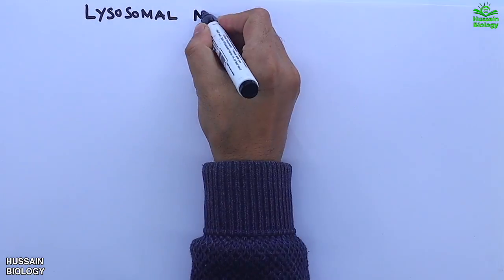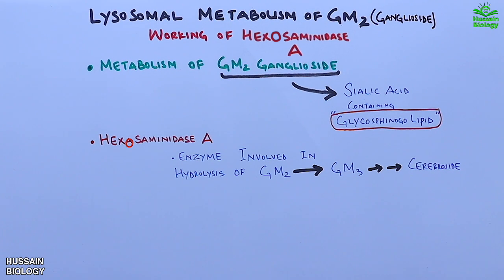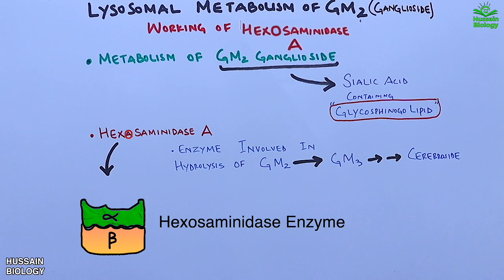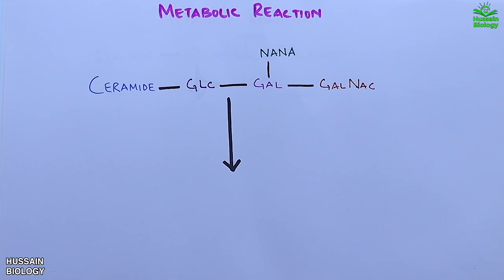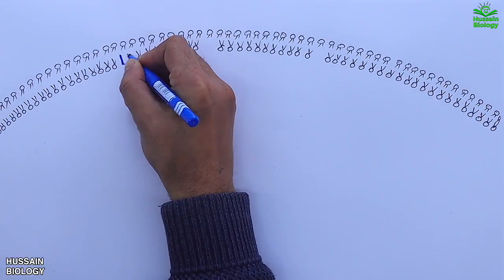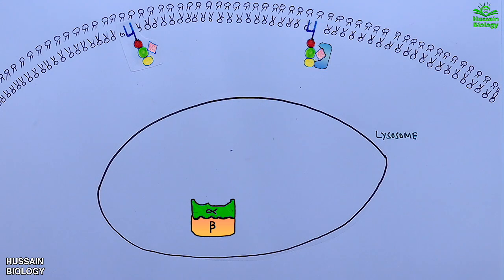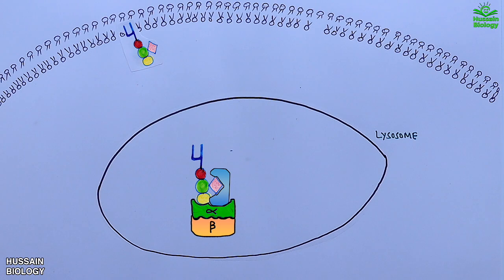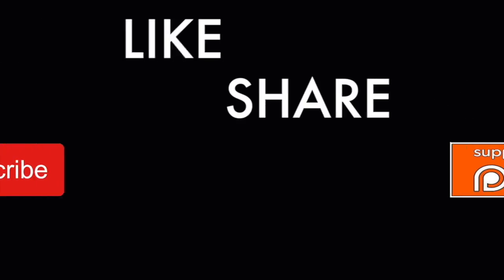Lysosomal Metabolism of GM2 Ganglioside | Tay Sachs Diesease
A ganglioside is a molecule composed of a glycosphingolipid (ceramide and oligosaccharide) with one or more sialic acids (e.g. N-acetylneuraminic acid, NANA) linked on the sugar chain. NeuNAc, an acetylated derivative of the carbohydrate sialic acid, makes the head groups of gangliosides anionic at pH 7, which distinguishes them from globosides.
The GM2 gangliosidoses  are attached with  Tay–Sachs disease.
The catabolism of ganglioside GM2 is dependent on three gene products. Mutations in any of these genes result in a different type of GM2 gangliosidosis (Tay-Sachs disease, Sandhoff disease, and the B1 and AB variants of GM2 gangliosidosis), with GM2 as the major lysosomal storage compound. GM2 is also a secondary storage compound in lysosomal storage diseases such as Niemann-Pick disease types A–C, with primary storage of SM in type A and cholesterol in types B and C, respectively. The reconstitution of GM2 catabolism at liposomal surfaces carrying GM2 revealed that incorporating lipids into the GM2-carrying membrane such as cholesterol, SM, sphingosine, and sphinganine inhibits GM2 hydrolysis by α-hexosaminidase A assisted by GM2 activator protein, while anionic lipids, ceramide, fatty acids, lysophosphatidylcholine, and diacylglycerol stimulate GM2 catabolism.
Hexosaminidase A and the cofactor GM2 activator protein catalyze the degradation of the GM2 gangliosides and other molecules containing terminal N-acetyl hexosamines.[7] Hexosaminidase A is a heterodimer composed of an alpha subunit (this protein) and a beta subunit. The alpha subunit polypeptide is encoded by the HEXA gene while the beta subunit is encoded by the HEXB gene. Gene mutations in the gene encoding the beta subunit (HEXB) often result in Sandhoff disease; whereas, mutations in the gene encoding the alpha subunit (HEXA, this gene) decrease the hydrolysis of GM2 gangliosides, which is the main cause of Tay–Sachs disease